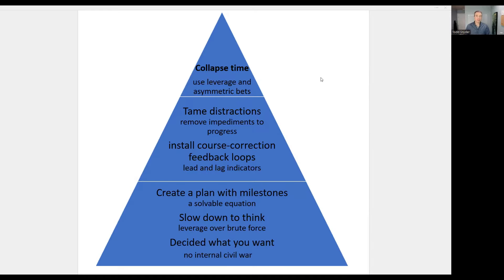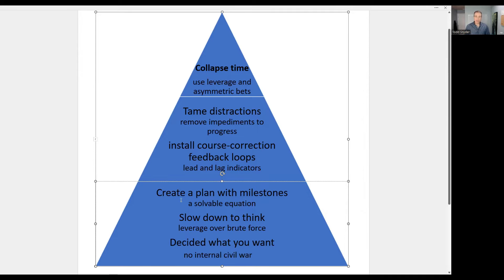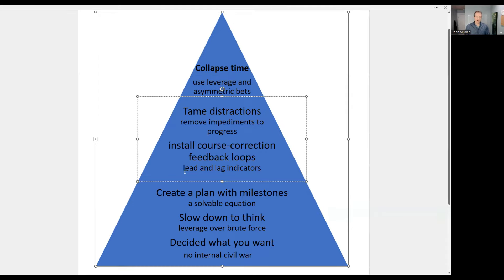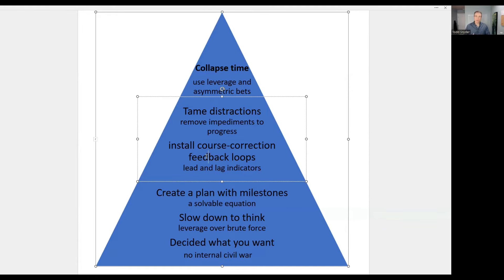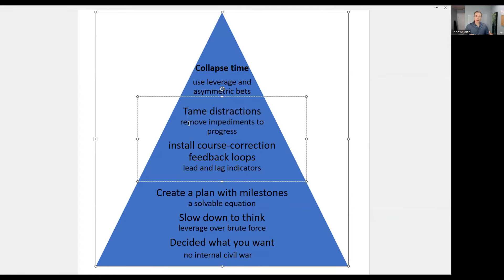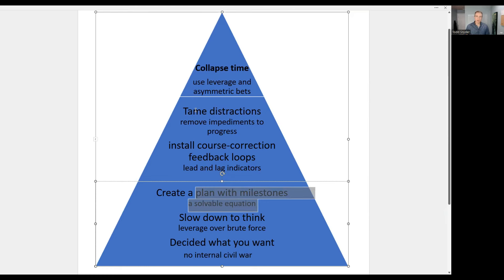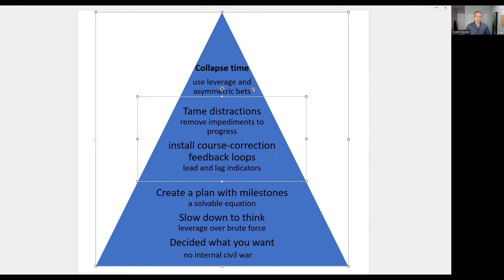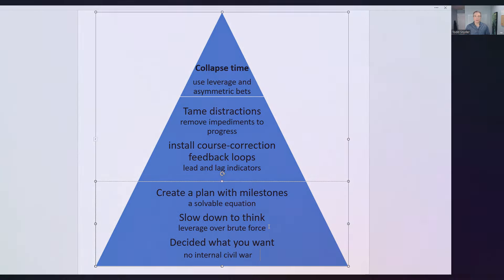Master the “Hierarchy of Productivity Needs” for Entrepreneurs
There are so many ways to improve productivity. How do you know where to start?

Think of it like a pyramid. At its base are your fundamental needs for productivity - the equivalent of Maslow's physical safety needs. As we ascend, each level represents a more refined aspect of productivity, culminating in the pinnacle of entrepreneurial strategy.

Let’s pinpoint where you are on this hierarchy right now… and see what it would take to ascend to the next level. This short video shares a bird’s eye view to make it easier for you to see what currently fuels your productivity engine.

Ready to climb this pyramid and see the view from the top?